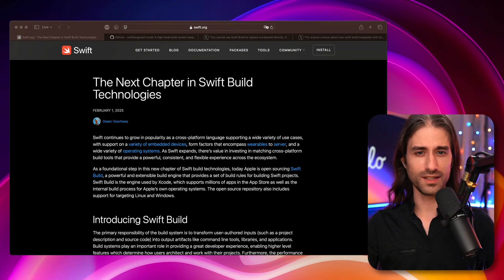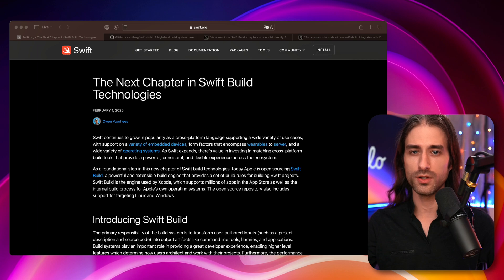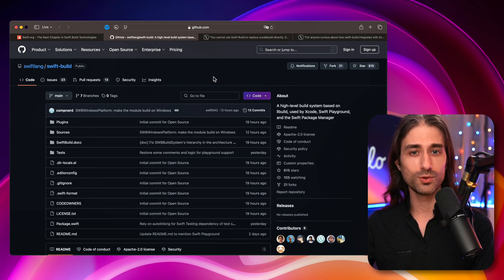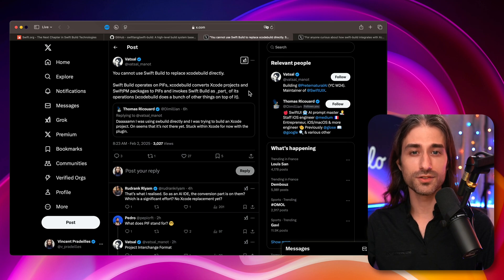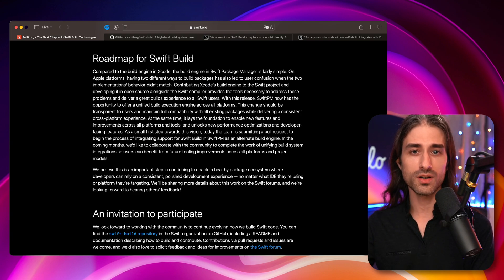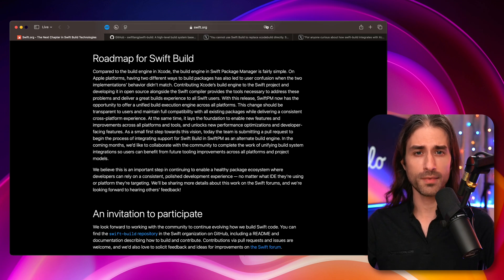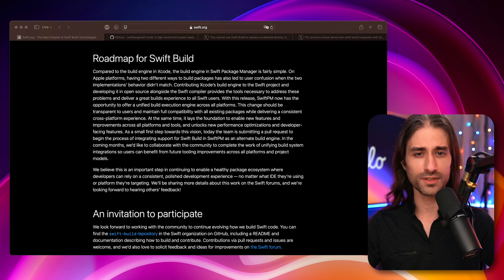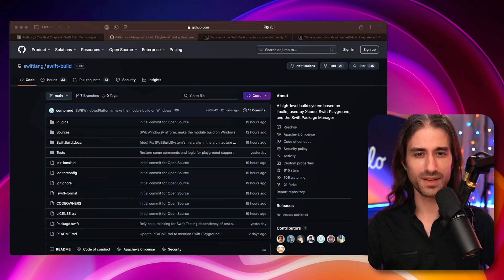Apple has open-sourced Swift's build system: what does it mean for app developers? 🤨